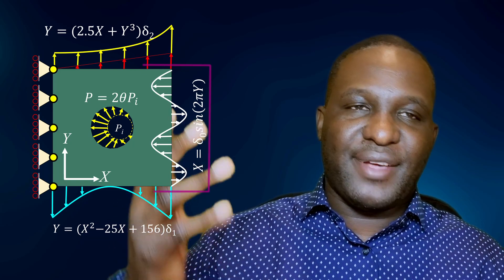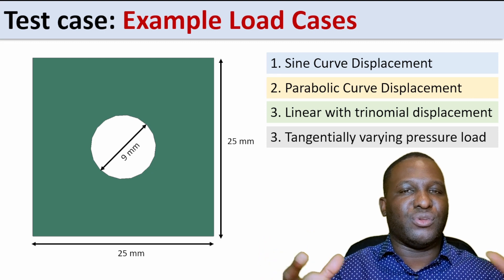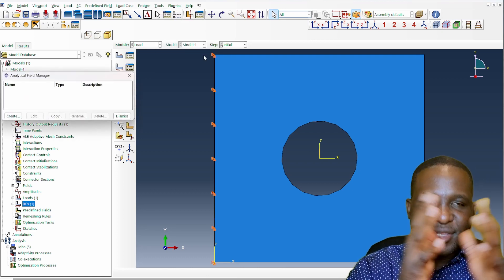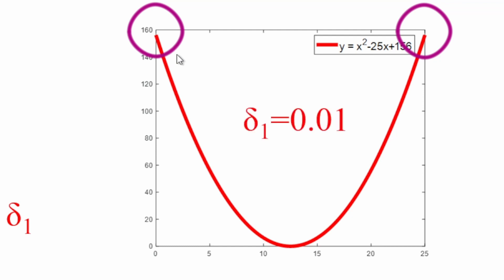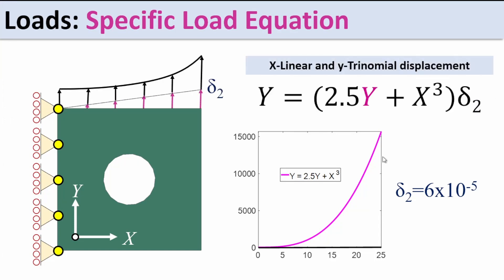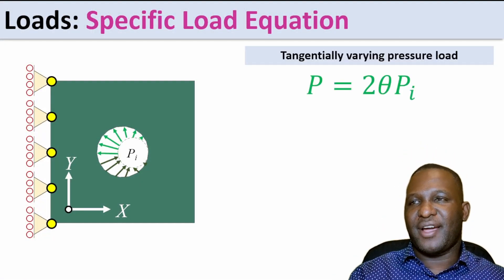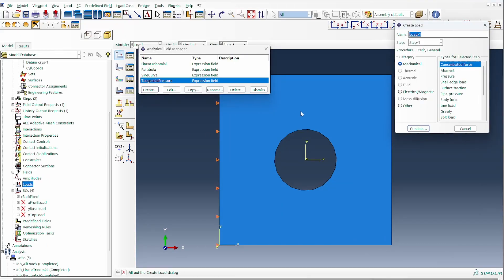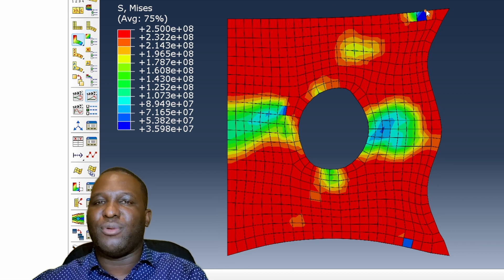How to apply LOADS in ABAQUS using EQUATIONS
Do you know you can apply complex load types defined by an analytical equation in ABAQUS? This is made possible by the Analytical Fields feature inside of ABAQUS. In this video, I show you how to apply in global coordinates sinusoidal (sine curve) displacement as well as parabolic, linear and trinomial curve displacements. Finally, in local cylindrical coordinates, I also show how a tangentially-varying pressure load can be imposed also using the Analytical Fields feature in ABAQUS.

Time stamps
00:00 - Intro
00:34 - Viewer-Requested video information
01:10 - Case Study: Virtual domain showing Steel plate with central hole
01:22 - Case Study: Example Load Cases considered
02:08 - Expression of Load 1: Sine curve displacement
03:05 - ABAQUS Setup of Load 1: Sine curve displacement
05:02 - ABAQUS Results: Load 1 - Sine curve displacement
05:15 - Expression of Load 2: Parabolic curve displacement
05:56 - ABAQUS Setup of Load 2: Parabolic curve displacement
07:07 - ABAQUS Results: Load 2 - Parabolic curve displacement
07:17 - Expression of Load 3: Linear with Trinomial curve displacement
08:00 - ABAQUS Setup of Load 3: Linear with Trinomial curve displacement
09:18 - ABAQUS Results: Load 3 - Linear + Trinomial curve displacement
10:03 - Expression of Load 4: Tangentially-varying Pressure load
11:10 - ABAQUS Setup of Load 4: Tangentially-varying pressure load
13:21 - ABAQUS Results: Load 4 - Tangentially-varying Pressure Load
13:39 - ABAQUS Results: Model Response with all analytical equations active.
14:00 - Outro

1. PBCGen2D: A software for applying periodic boundary condition

2. PBCGenlite: A lite version of software for applying periodic boundary condition

3. MontCarlGen2D: A software for creating random inclusions in 2D RVEs